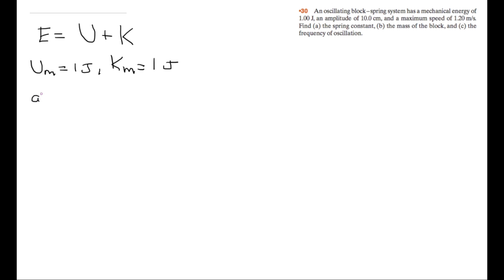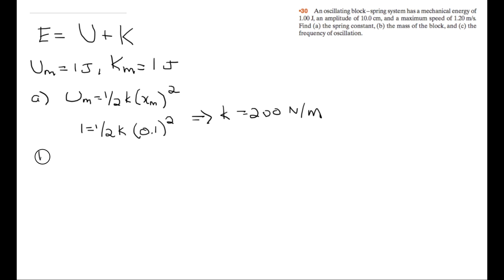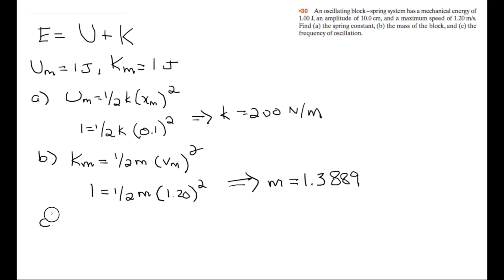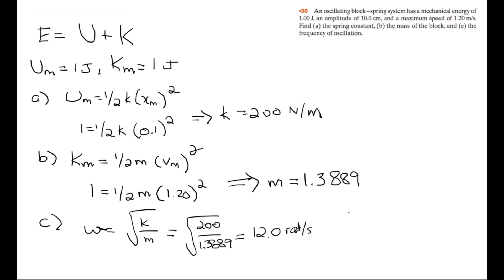An oscillating block-spring system has a mechanical energy of 1.00 J, an amplitude of 10.0 cm...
First Solution to physics SHM question!

An oscillating block-spring system has a mechanical energy of 1.00 J, an amplitude of 10.0 cm, and a maximum speed of 1.20 m/s. Find (a) the spring constant, (b) the mass of the block, and (c) the frequency of oscillation.